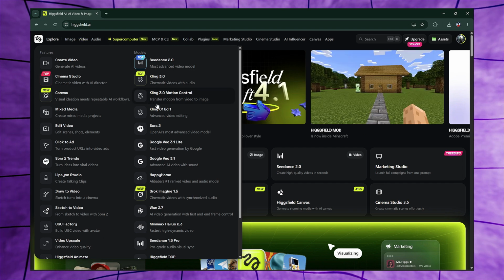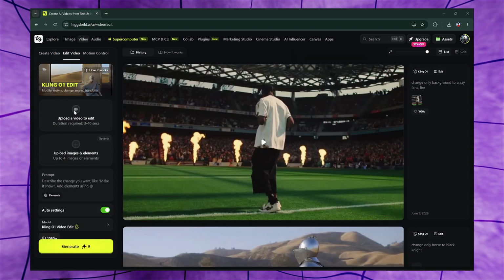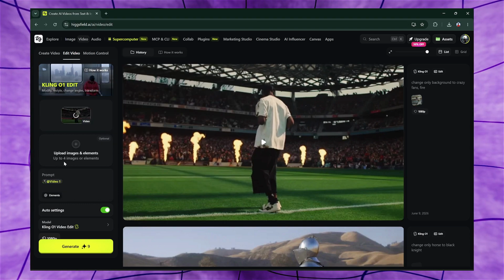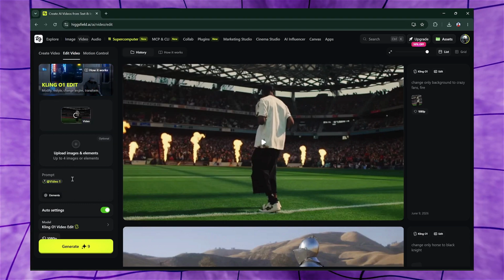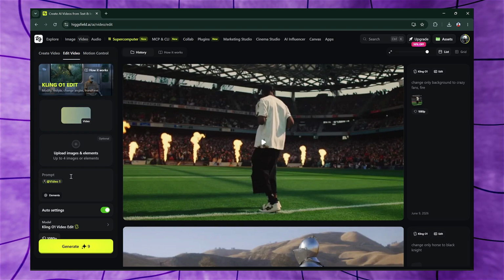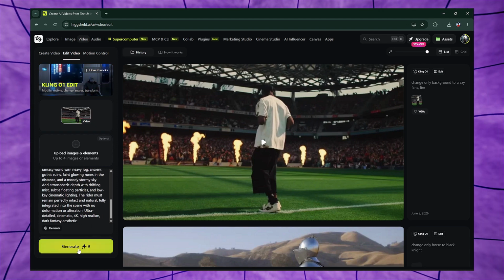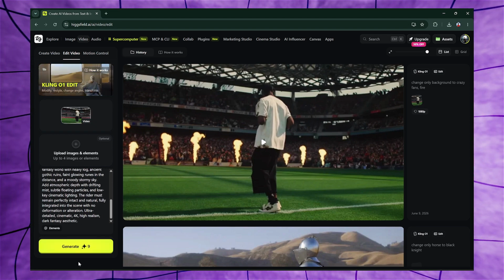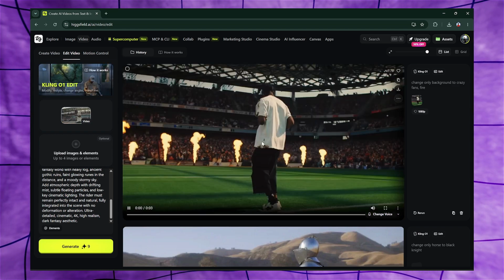Change Any Video Background with AI in 60 Seconds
Learn how to change any video background with AI in just a few clicks! In this quick tutorial, I'll show you how to use Higgsfield and the Kling 01 Edit model to transform your videos without a green screen.

✅ Replace backgrounds with AI
✅ Fast and beginner-friendly workflow
✅ No advanced editing skills required
✅ Perfect for content creators and video editors

Tools Used:
• Higgsfield
• Kling 01 Edit